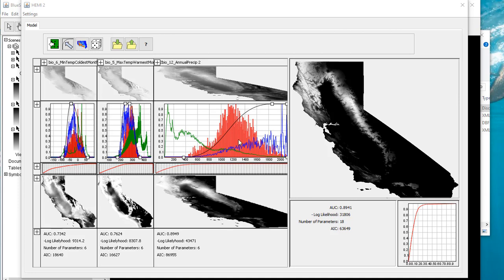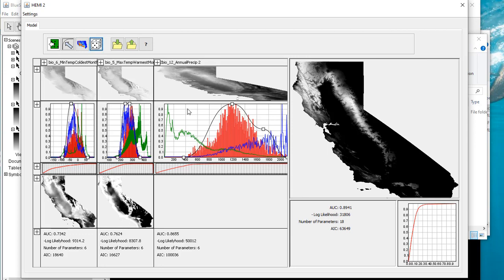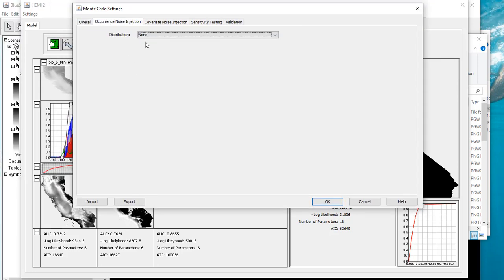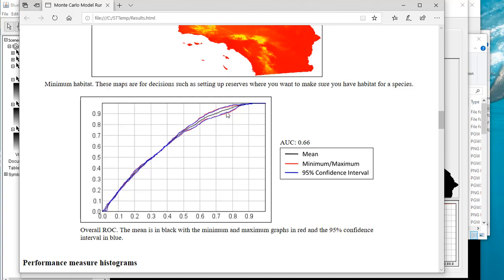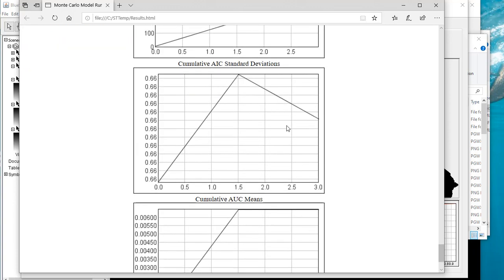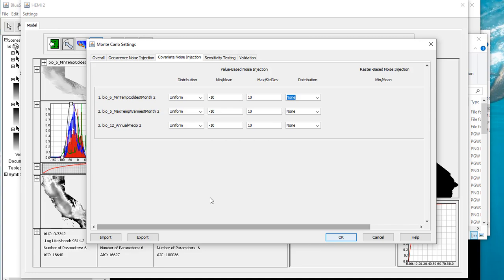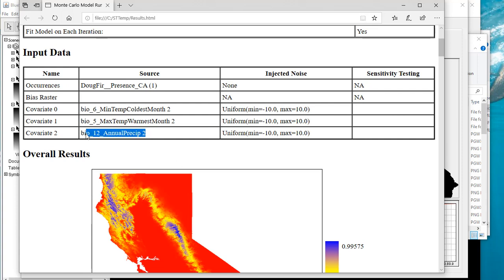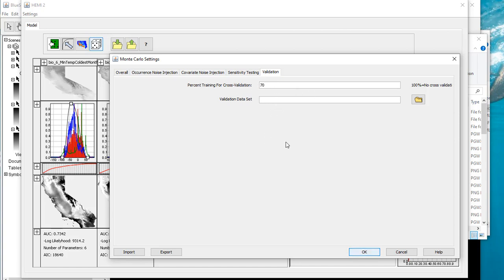GSP 470/570: HEMI2 MonteCarlo Demo v1